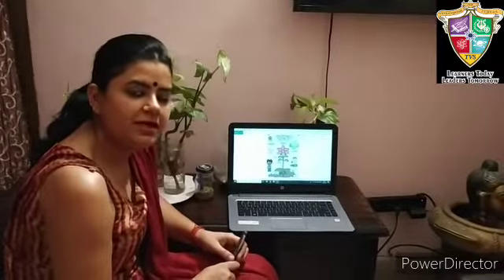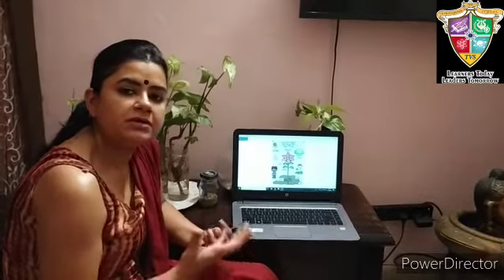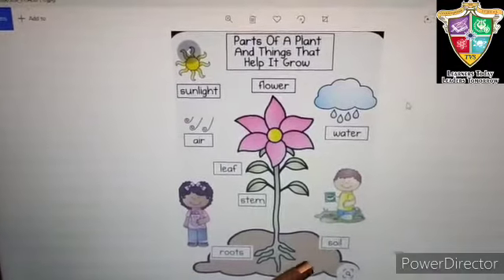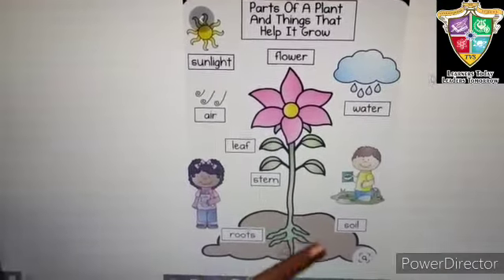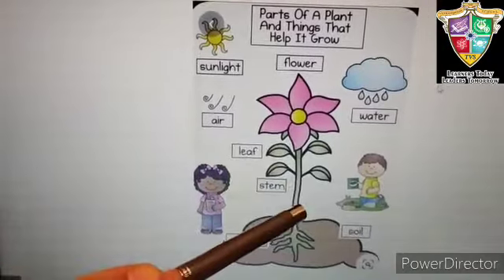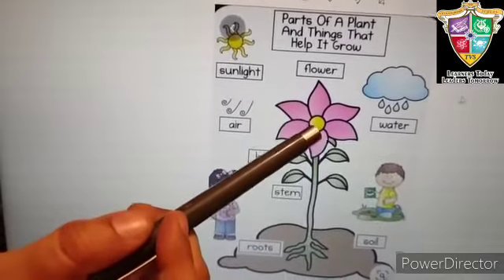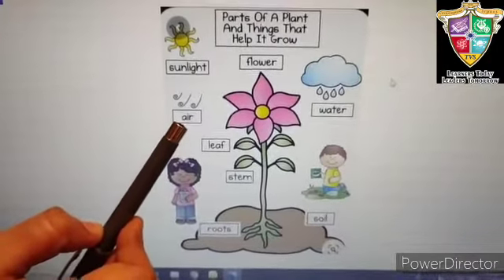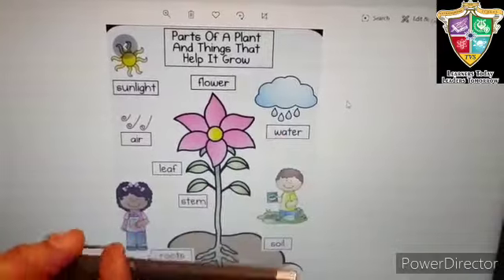Parts of a Plant